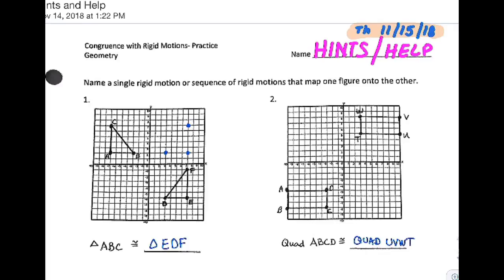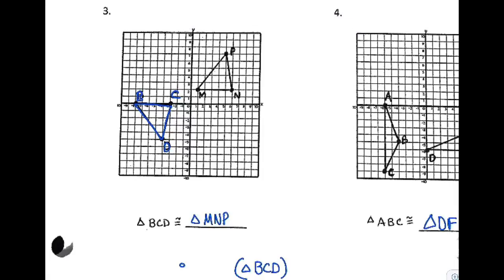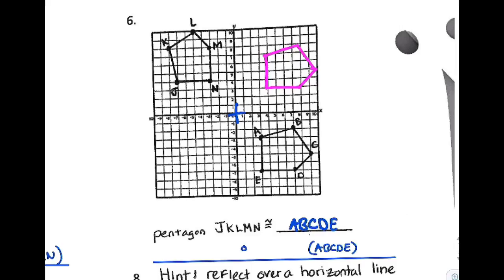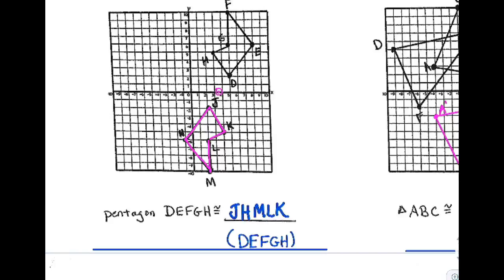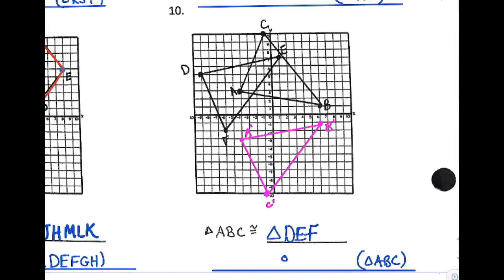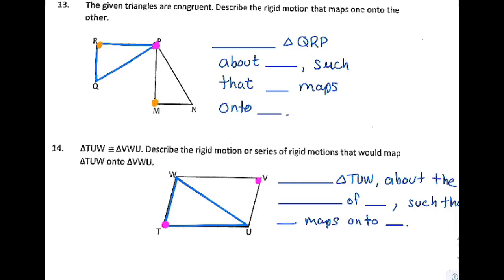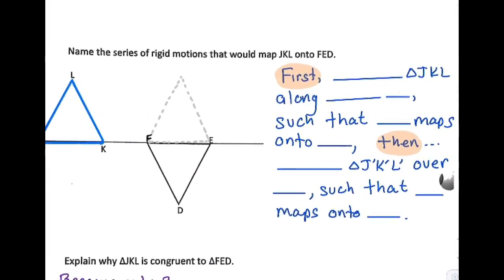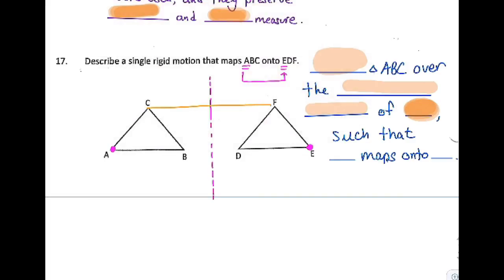Mapping Help & Hints - Nov.15